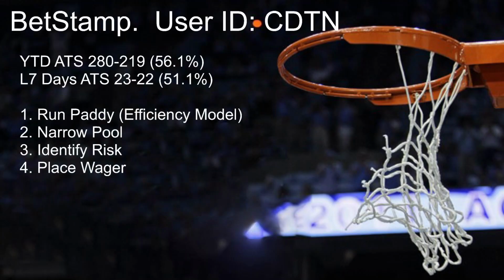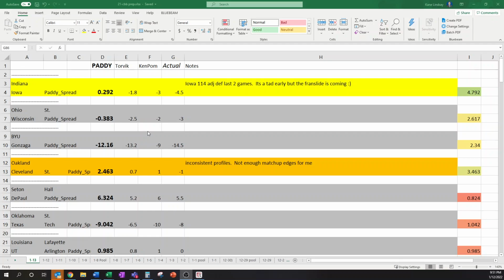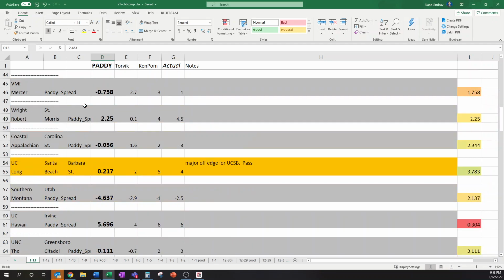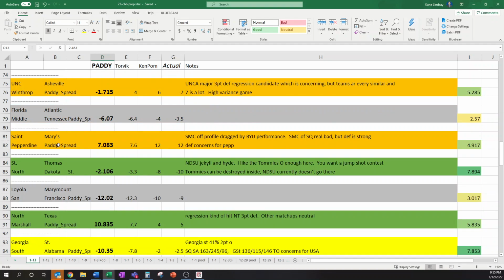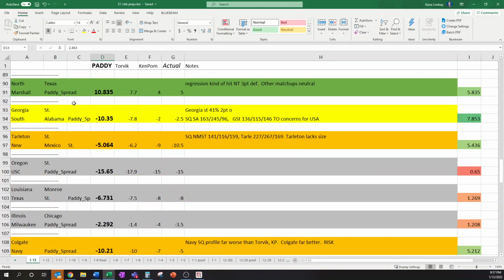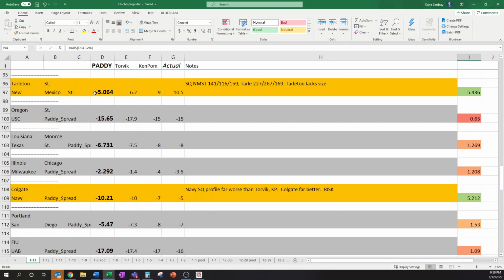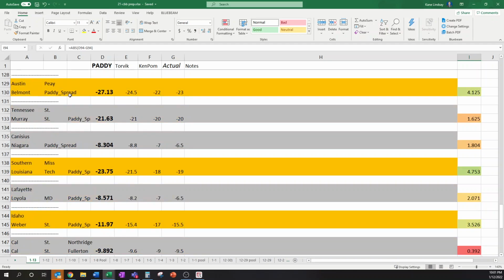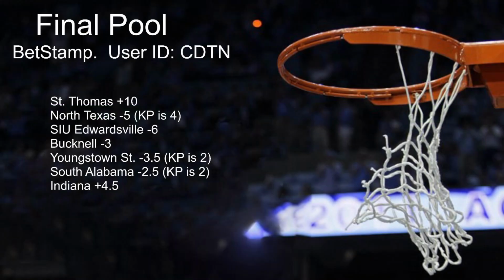CBB Picks 1/13/22 - College Basketball Bets - Thursday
Tightened the large schedule down to a pool with the most value against the spread.